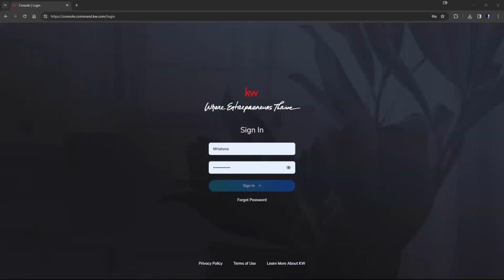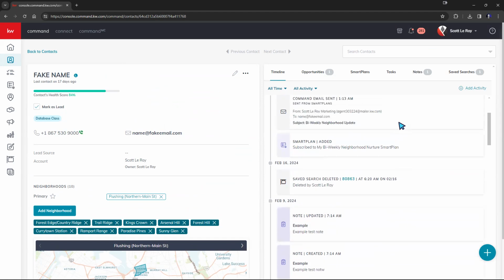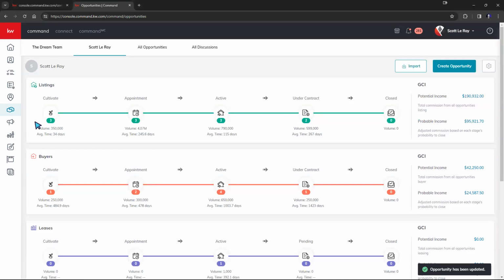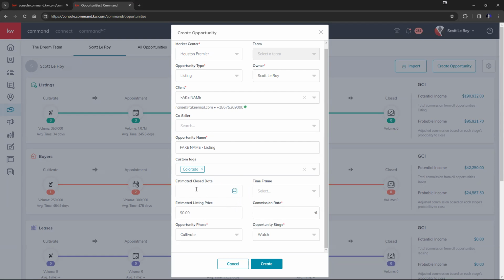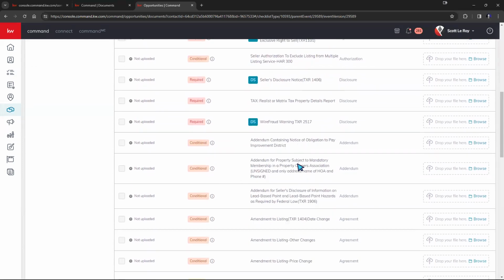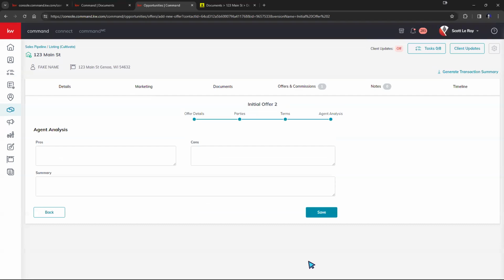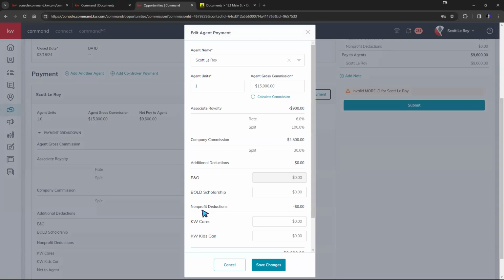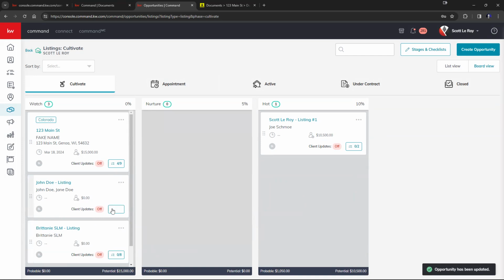Opportunities & Sales Pipeline 3/15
Learn how to set up and track your transactions from start to finish within the opportunities section of Command. Learn how to create a contact, start a transaction, and create checklist Items, as well as where to submit documents and commissions for your transaction! Bring your laptop and be ready to track your goals and results for the month and year!